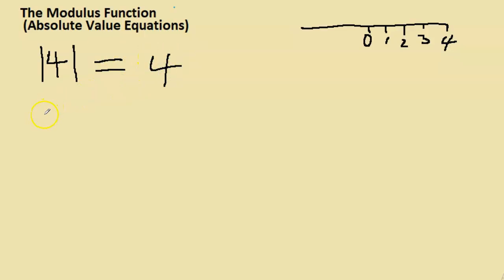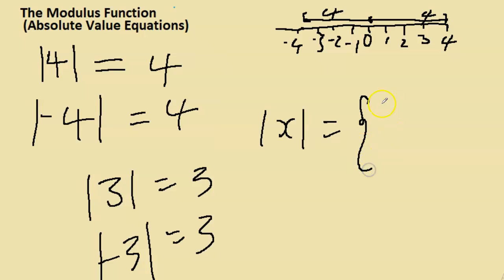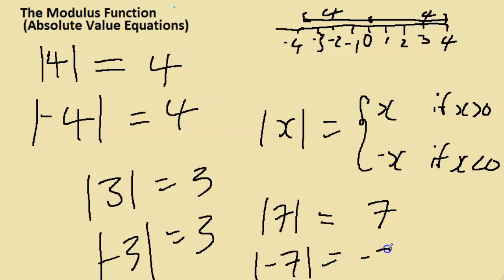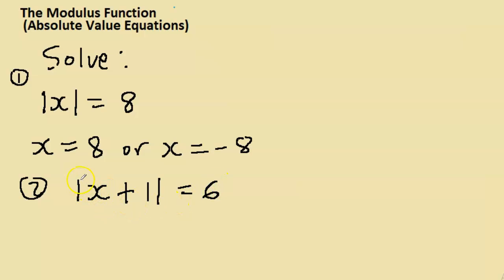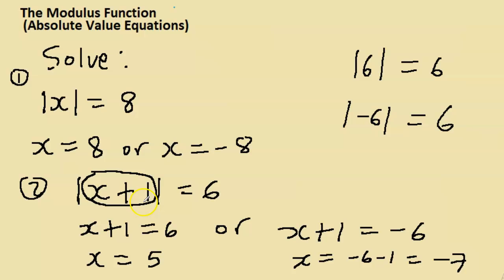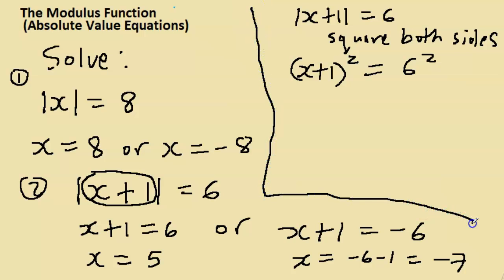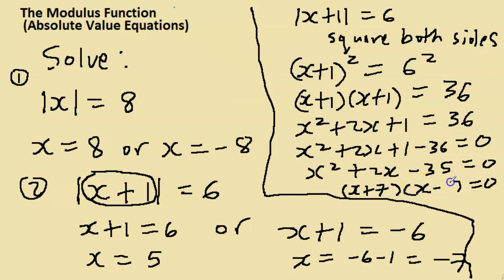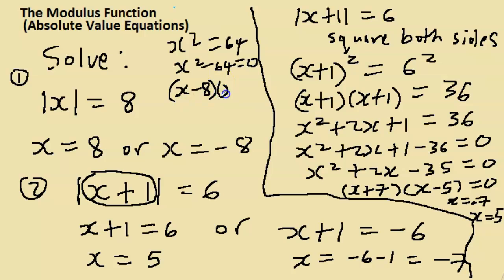Solving Modulus/Absolute Value Equations (Part 1): Cape Math Unit 1: CXC: Pure Math: Adobe Math Lab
quadratic inequalities
quadratic expressions
quadratic equations
Cape Pure Math Unit 1
Pure Math
cxc math
Adobe Math Lab
adobe mathlab